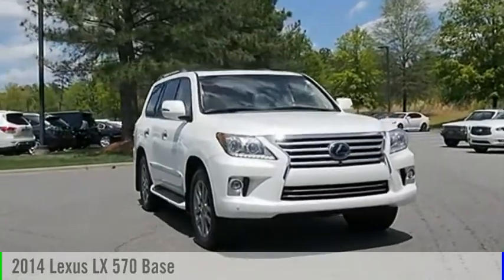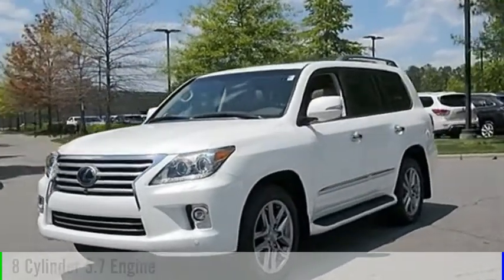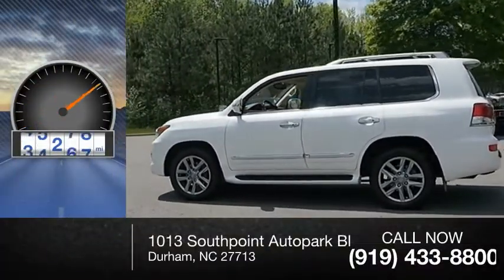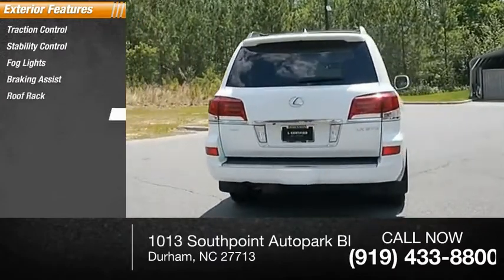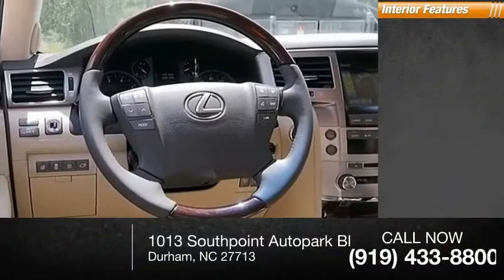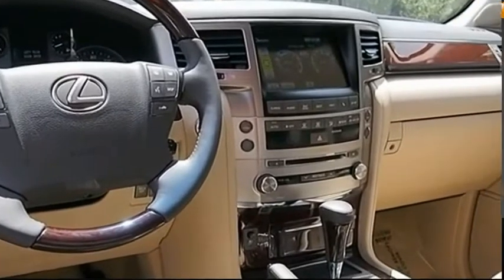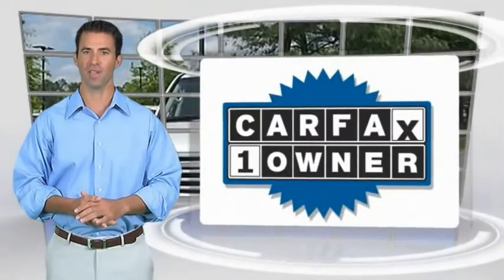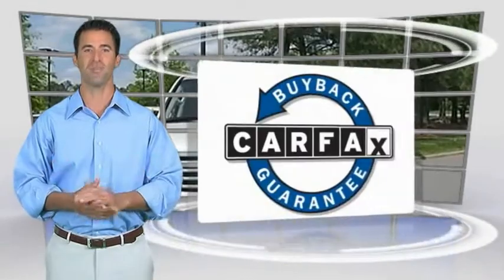2014 Lexus LX 570 for sale in Durham NC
2014 Lexus LX 570 for sale in Durham NC - Stock # DP2854A
Year: 2014
Exterior: White
Interior: Parchment
Miles: 66,280
Engine: 5.7L V8 DOHC Dual VVT-I 32V
MSRP: N/A
Model Code: 9620
Transmission: Automatic
Address:
VIN: JTJHY7AX0E4161557